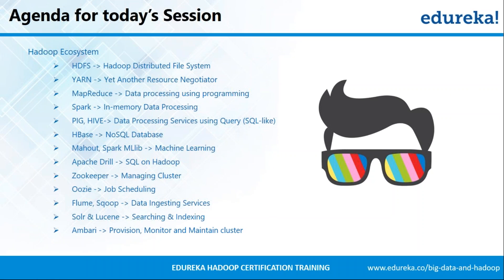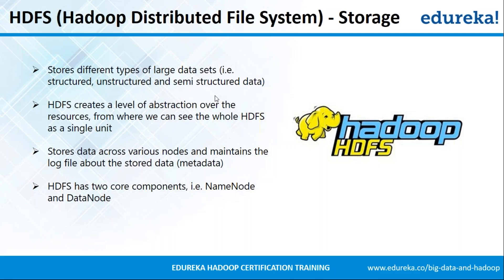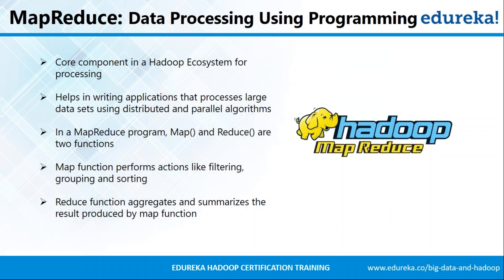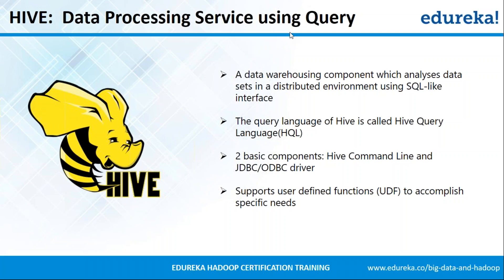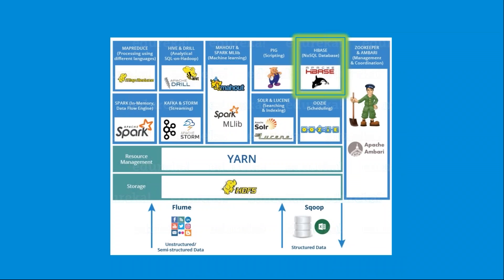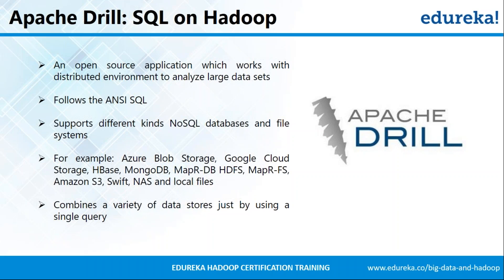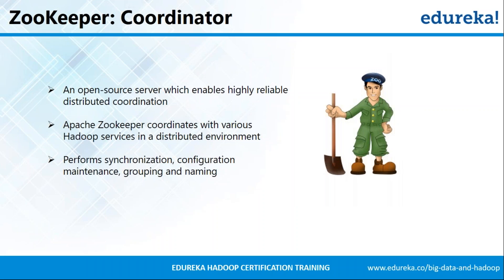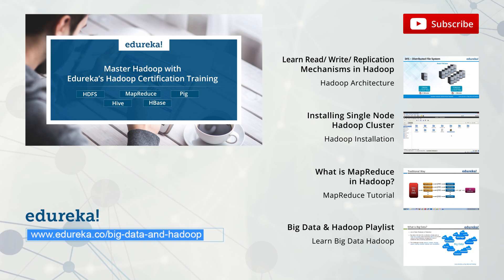Hadoop Ecosystem | Big Data Analytics Tools | Hadoop Tutorial | Edureka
This Edureka Hadoop Ecosystem Tutorial will help you understand about a set of tools and services which together form a Hadoop Ecosystem. Below are the topics covered in this Hadoop Ecosystem Tutorial:

Hadoop Ecosystem:
1. HDFS - Hadoop Distributed File System
2. YARN - Yet Another Resource Negotiator
3. MapReduce - Data processing using programming
4. Spark - In-memory Data Processing
5. Pig, Hive - Data Processing Services using Query
6. HBase - NoSQL Database
7. Mahout, Spark MLlib - Machine Learning
8. Apache Drill - SQL on Hadoop
9. Zookeeper - Managing Cluster
10. Oozie - Job Scheduling
11. Flume, Sqoop - Data Ingesting Services
12. Solr & Lucene - Searching & Indexing
13. Ambari - Provision, Monitor and Maintain cluster

1. This is a 5 Week Instructor led Online Course, 40 hours of assignment and 30 hours of project work
2. We have a 24x7 One-on-One LIVE Technical Support to help you with any problems you might face or any clarifications you may require during the course.
3. At the end of the training you will have to undergo a 2-hour LIVE Practical Exam based on which we will provide you a Grade and a Verifiable Certificate!

1. Master the concepts of HDFS and MapReduce framework
2. Understand Hadoop 2.x Architecture
3. Setup Hadoop Cluster and write Complex MapReduce programs
4. Learn data loading techniques using Sqoop and Flume
5. Perform data analytics using Pig, Hive and YARN
6. Implement HBase and MapReduce integration
7. Implement Advanced Usage and Indexing
8. Schedule jobs using Oozie
9. Implement best practices for Hadoop development
10. Work on a real life Project on Big Data Analytics
11. Understand Spark and its Ecosystem
12. Learn how to work in RDD in Spark

1. Analytics professionals
2. BI /ETL/DW professionals
3. Project managers
4. Testing professionals
5. Mainframe professionals
6. Software developers and architects
7. Recent graduates passionate about building successful career in Big Data

According to Wikipedia, "Big data is collection of data sets so large and complex that it becomes difficult to process using on-hand database management tools or traditional data processing applications."

The problem lies in the use of traditional systems to store enormous data. Though these systems were a success a few years ago, with increasing amount and complexity of data, these are soon becoming obsolete. The good news is - Hadoop, which is not less than a panacea for all those companies working with BIG DATA in a variety of applications and has become an integral part for storing, handling, evaluating and retrieving hundreds of terabytes, and even petabytes of data.

Customer Review:

Michael Harkins, System Architect, Hortonworks says: “The courses are top rate. The best part is live instruction, with playback. But my favorite feature is viewing a previous class. Also, they are always there to answer questions, and prompt when you open an issue if you are having any trouble. Added bonus ~ you get lifetime access to the course you took!!! Edureka lets you go back later, when your boss says "I want this ASAP!" ~ This is the killer education app... I've take two courses, and I'm taking two more.”